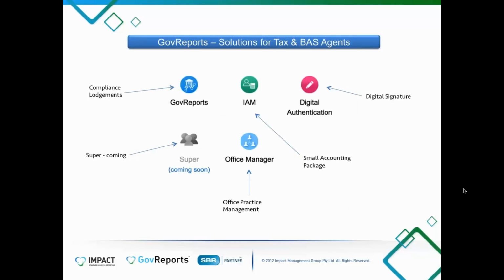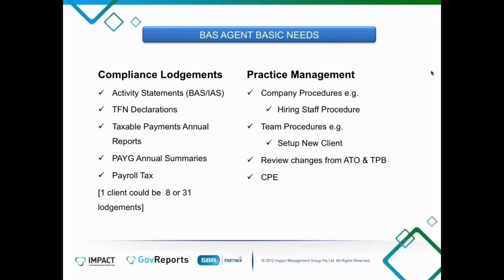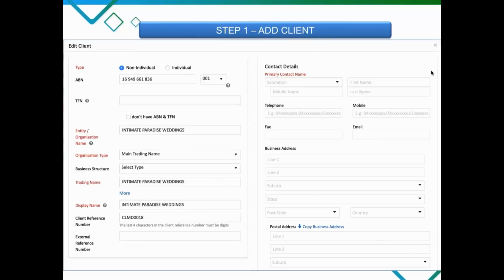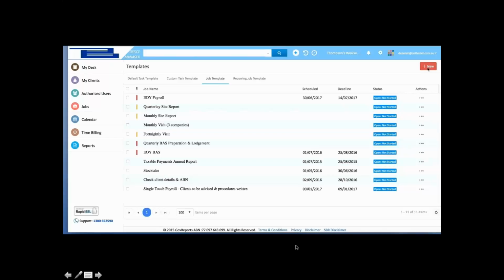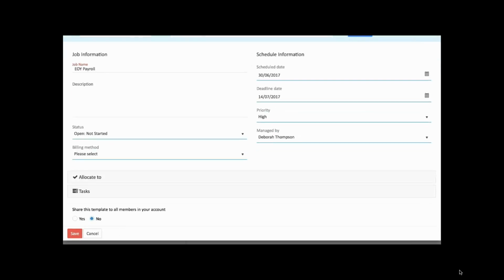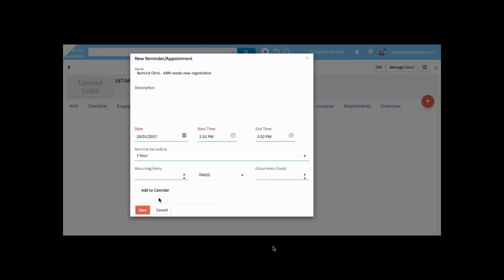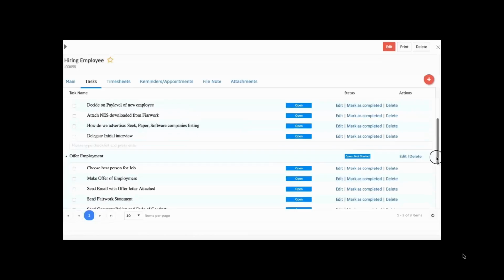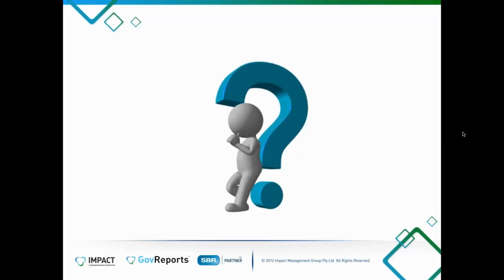A BAS Agent’s guide to Office Practice Manager with Deborah Thomson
Tiana Tran and Deborah Thomson will demonstrate case use of Office Practice Manager for BAS Agents.